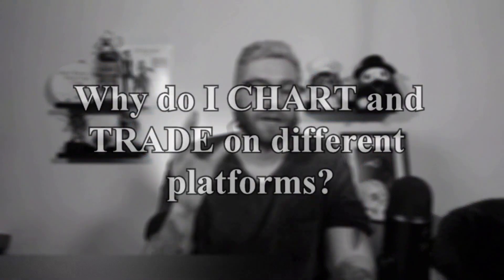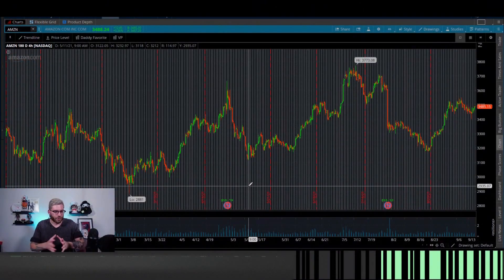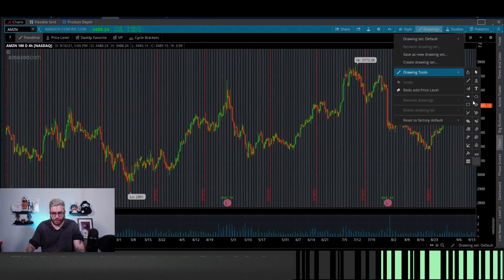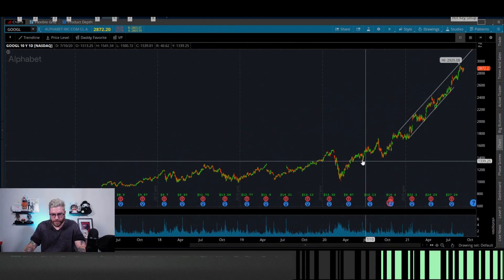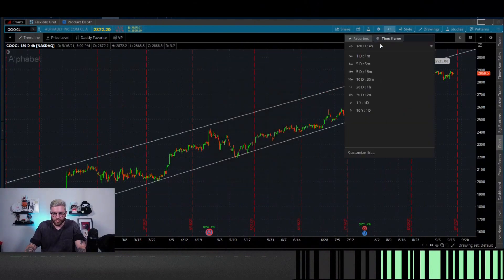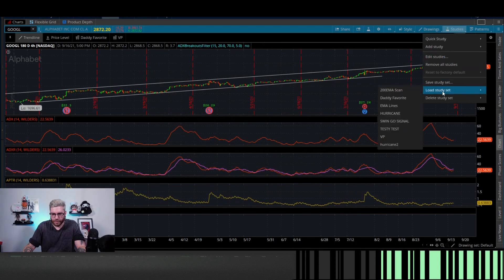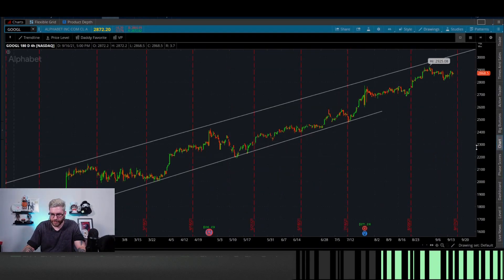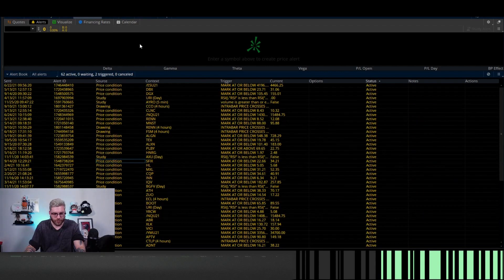Stock Trading Beginner Course: Lesson 2 - ThinkOrSwim Setup, Tips, and Tricks!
👨🏼‍🏫🎯📝: I think there are 1,000,000 sources out there that have plenty of good ToS tips and tricks. This is a fairly easy program to use - so here are some of my favorite tips and tricks.

I still find it really important for a beginner to stop watching their tickers all day. “Oh MaN i hoPe My StOcK eNdS gReEn ToDaY” - well it will or won’t man - stop worrying so much. There is nothing you can do to force it one direction - so let it run baby and calm down. Have charting software separate from your held tickers so you do not strain yourself all day.

I will show you how to have and add a hot bar as well. This is an amazing tool and can be your home station basically for your charting. It takes 5 seconds in ToS and it makes life so so so much easier.

After that we will look at the Time Axis tools and how to adjust how much time is shown on the screen - and how to fix the problems you will see. We will then add and change the time phrases you use in the next tab; and after the appearance changes I use.

After the how to use and change volume, which is critical for some people and spacing. We will then look at CTRL + functions to save you even more time. To save you more time we will look at how to create and save studies as well.

After that, check out the alert tools and the scanning function as well. We then wrap this bad boy up and head out to lesson 3!

0:00 - Intro
2:00 - Beginners Need to Separate Their Charting
3:52 - Hot Bar
5:49 - Time Axis
7:20 - Time Frames
8:10 - Appearance
9:03 - Turning On & Off Volume
9:39 - CTRL+ Functions
12:00 - Studies
13:40 - Added Tools I Use
16:15 - Scan & Alert Tabs
17:15 - Outro